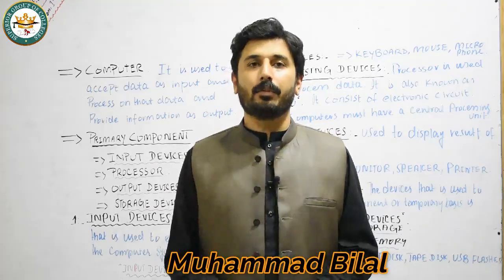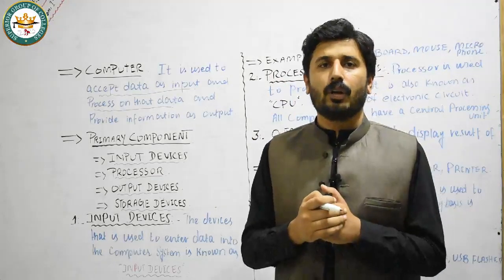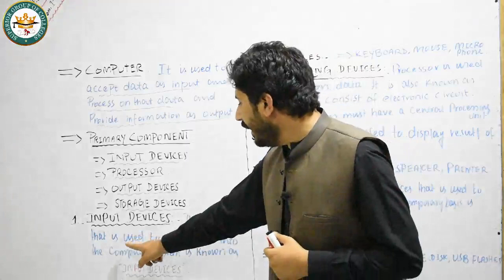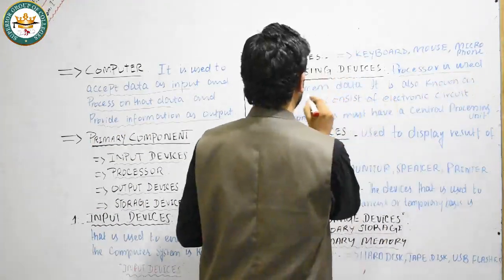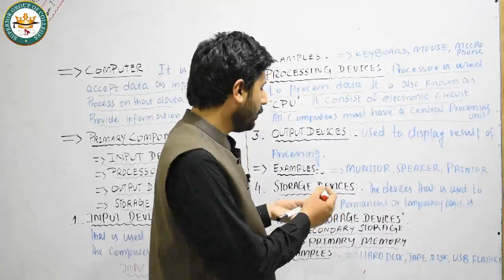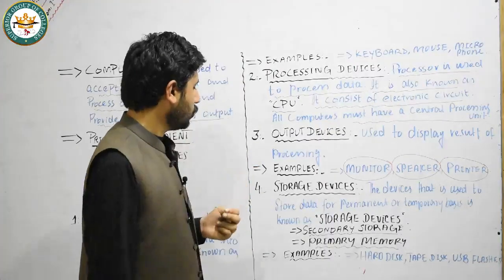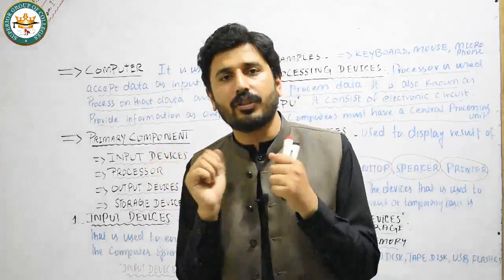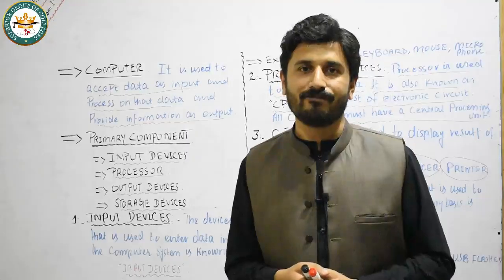What is Primary Component of Computer Science? in Urdu/Hindi